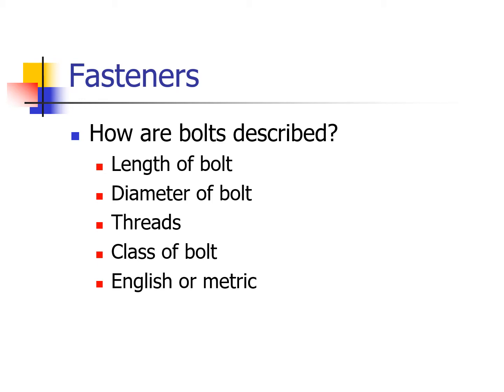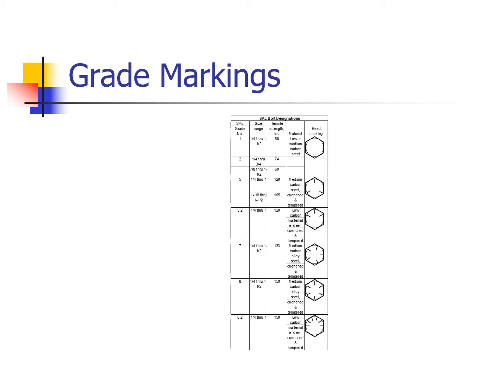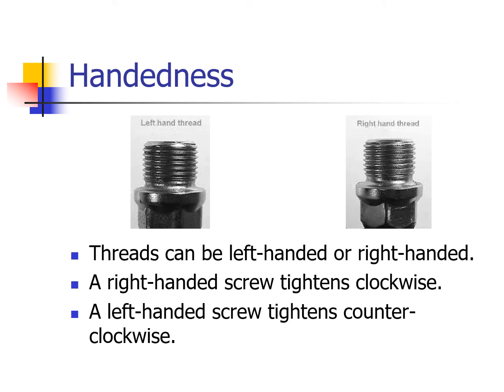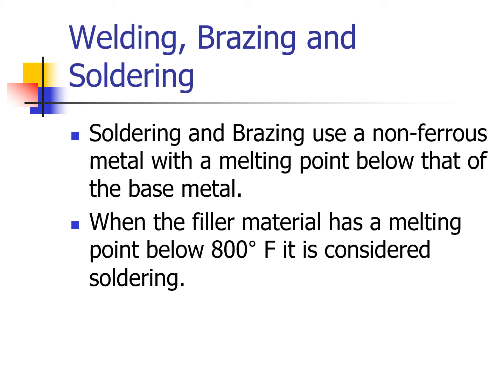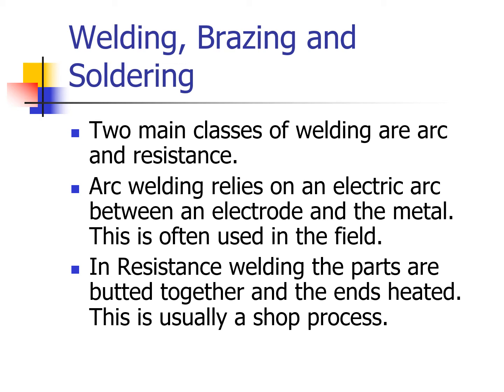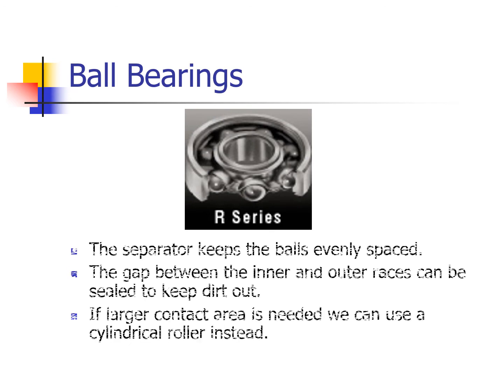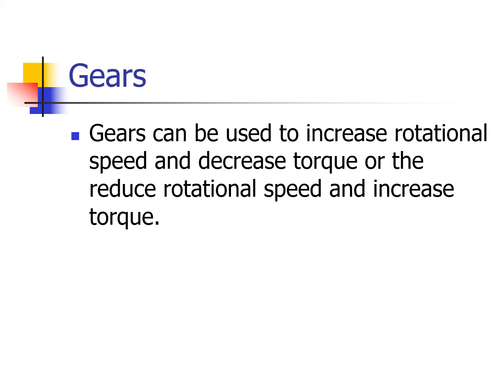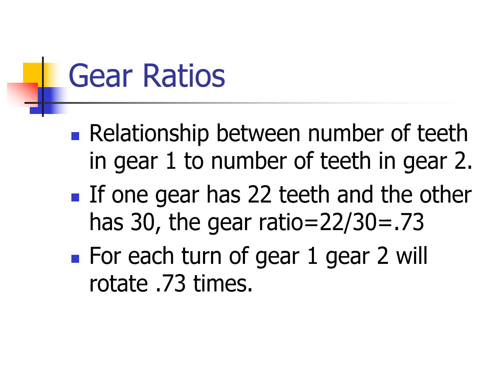RevisedIntroMechTechweek4narrated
This week we talk about fasteners, welding, soldering, bearings and gears.